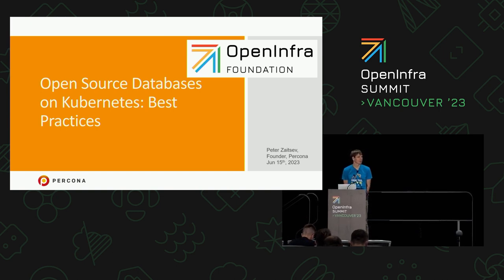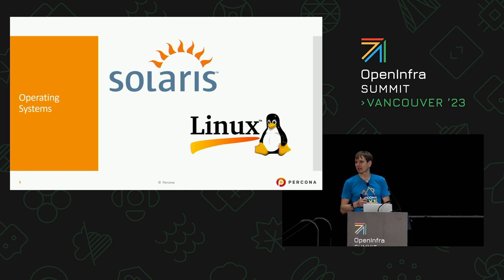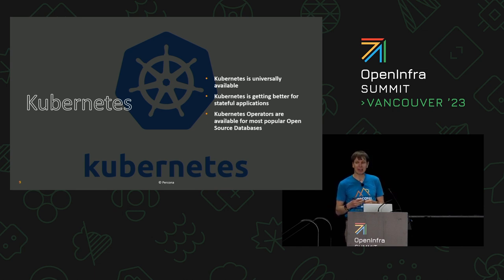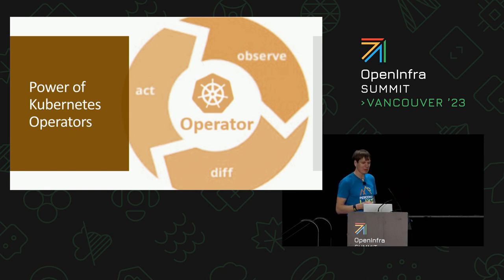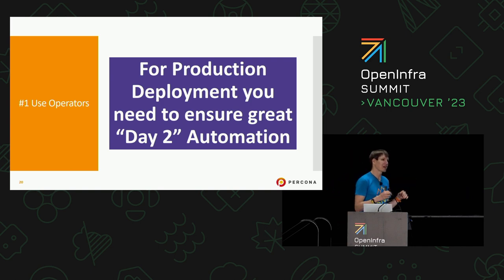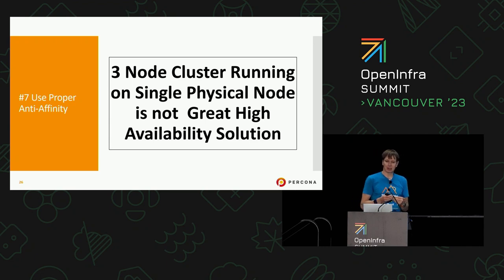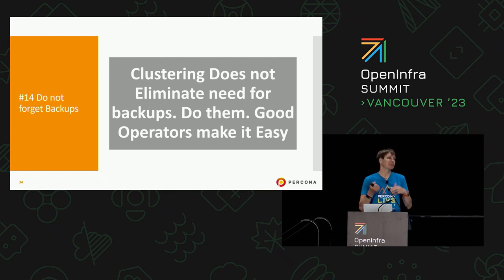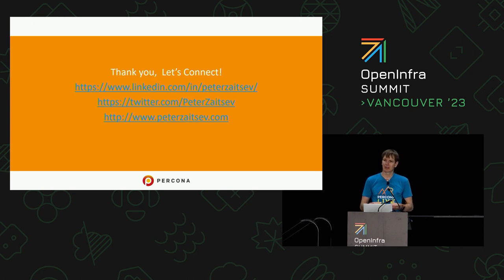Best Practices of Running Databases on Kubernetes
So you’re looking to run your Open Source Database on Kubernetes. What best practices should you follow and what pitfalls should you avoid ? In this presentation we will look at how to run stateful applications on Kubernetes overall as well as what is particularly important for databases - we will cover high availability, security, backups and disaster recovery. Finally we will show how these practices can be implemented with Percona Operators for MySQL, MongoDB, PostgreSQL - one of the leading solutions to run Open Source Databases on Kubernetes.

Speakers:
Peter Zaitsev